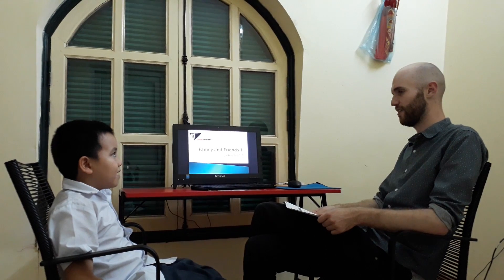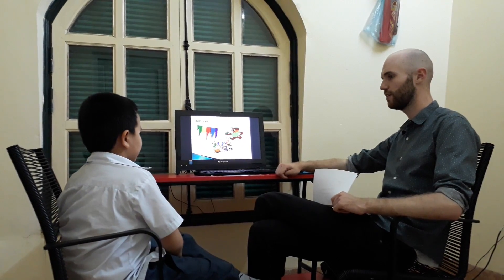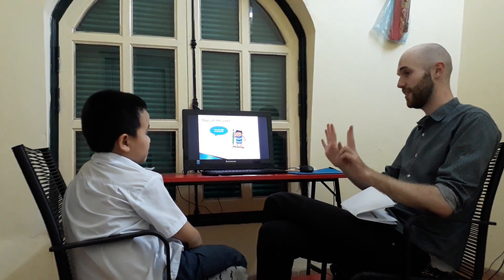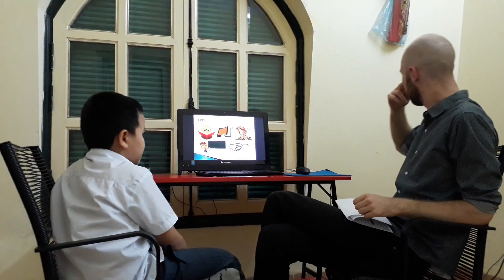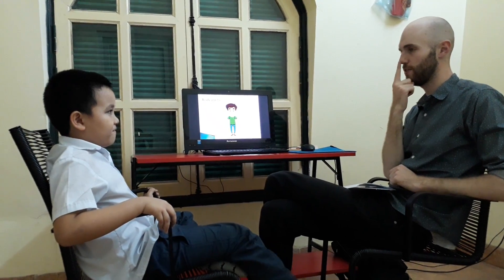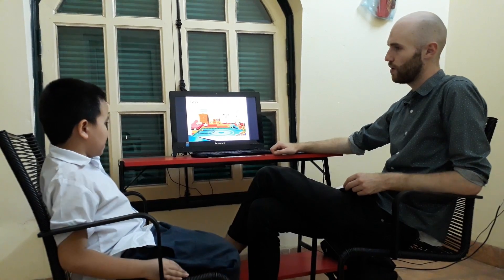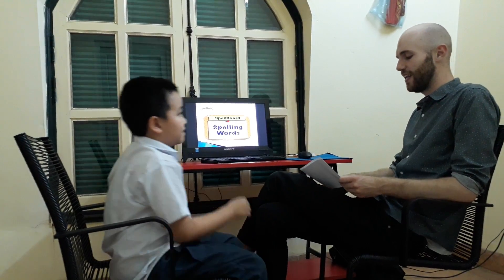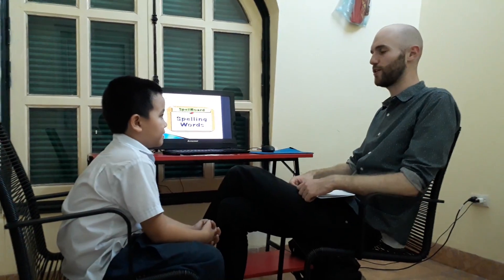Test in November, Canadian English Council, Minh Thông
V3_ES1B